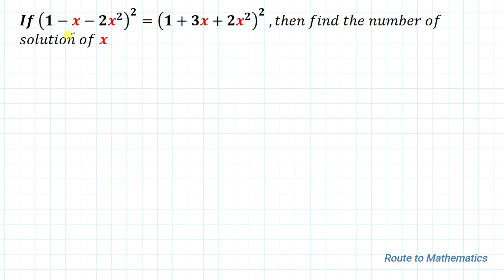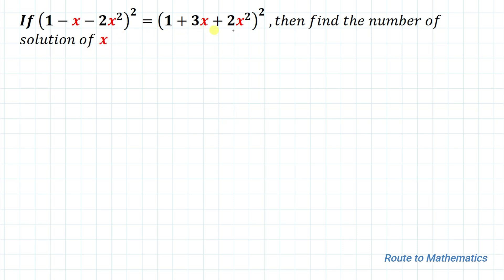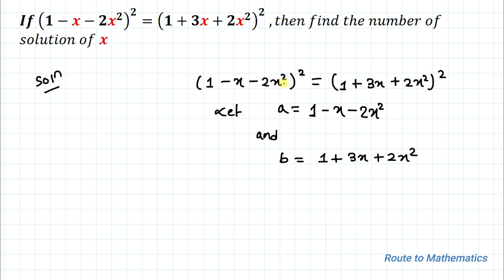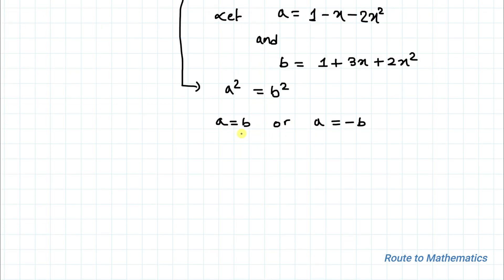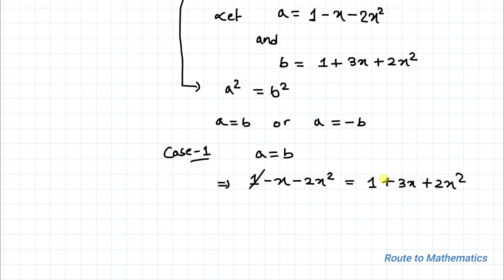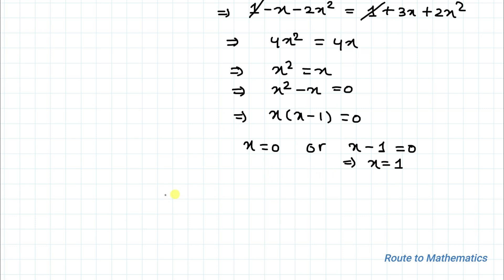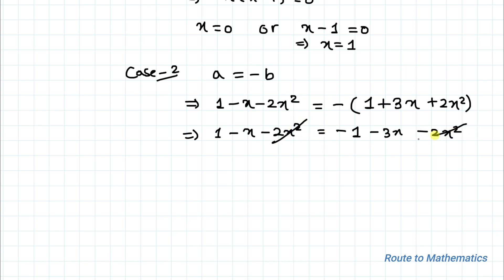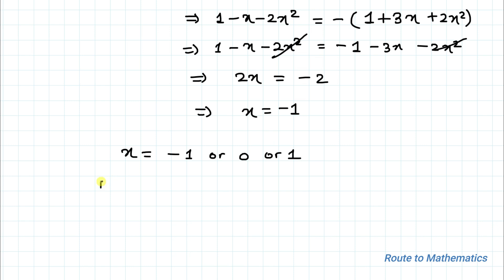How Would You Find The Number of Solution of x | Use Simple Logic to Solve This